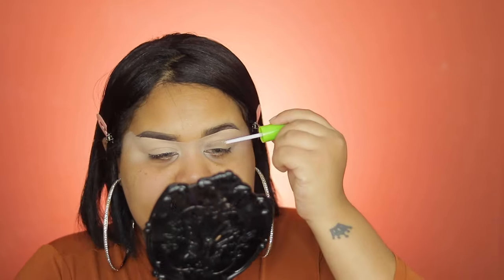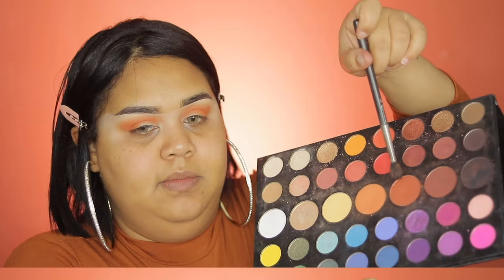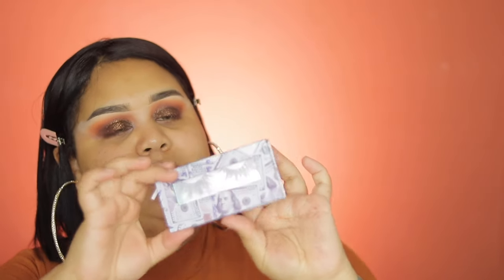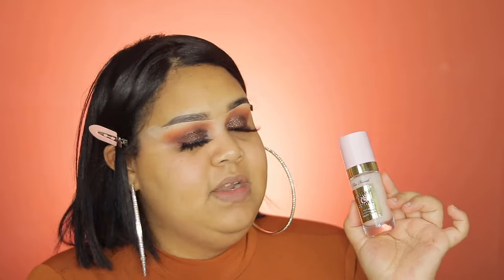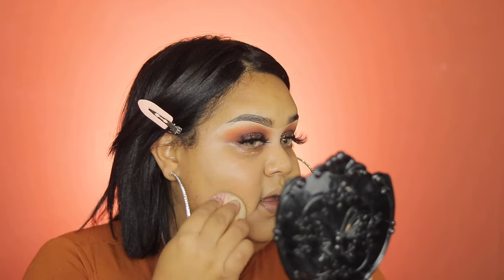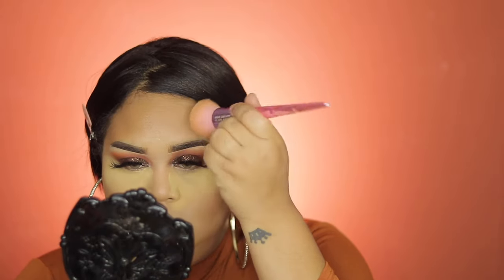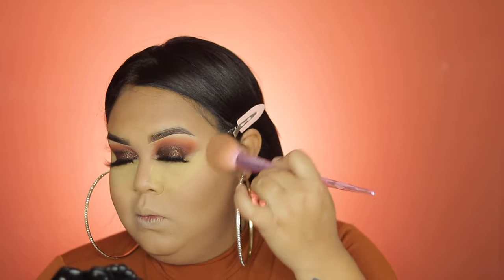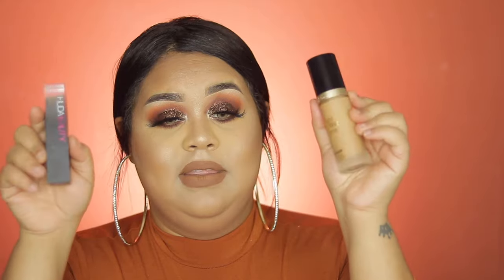BROWN GLITTER SMOKY EYES | AMADA MORAN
*HI my loves im back with a Brown Glitter Smoky Eyes. XOXO

Hey Guys!! Hope you are all enjoying time with me in my channel thank you for been part of my family ,i hope you can stay here with me in this channel you will learned a lot of thing how to do your makeup, swatches, vlog & more if you want to keep in conctad with me this are my personal page.
*FACESBOOK:Amada Moran

Hello Beauty Welcome  back gracias por ser parte de mi canal & ser parte de esta familia en mi canalnderas muchas cosas buenas maquillajes , resenas , vlog & mas no te olvides visitar mis cuentas personales para tener mas conctacto
*FACESBOOK:Amada Moran

                                        * FACES PRODUCTS

*SETTING POWDER (Kalahary)

*EYELASHE:@AMC_LASHES      (TEase me)
*EYEBROWS (CHOCOLATE MUSES)
*CLEAR EYEBROWS GEL (Clear Gel)

                * BLUSH ,HIGHTLIGHT &CONTOURS

*BRONZER (Laguna Tan)
*HIGHTLIGHT ( Whisper of gil) & (QUARTZ)
                                       *LIP COMBO